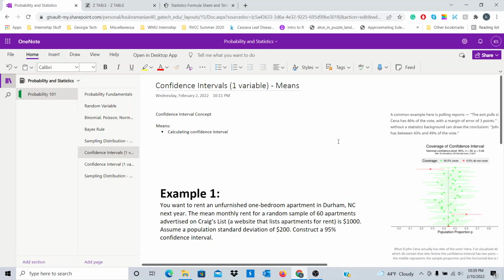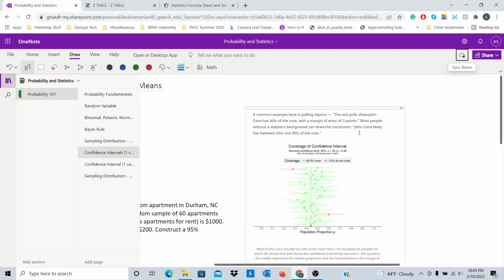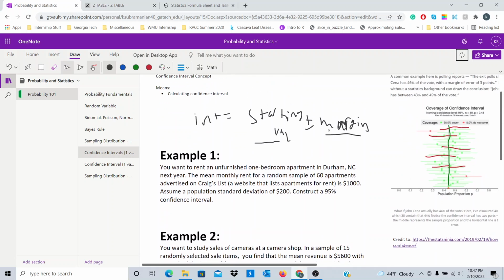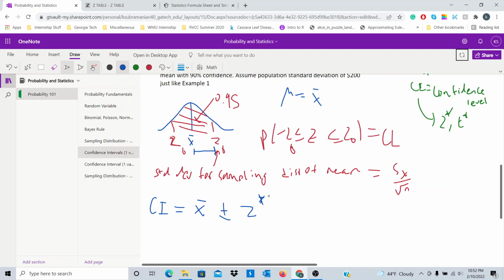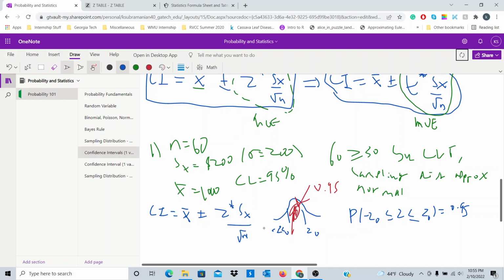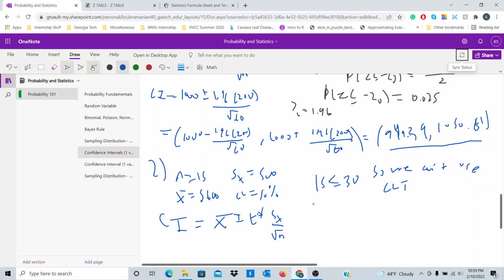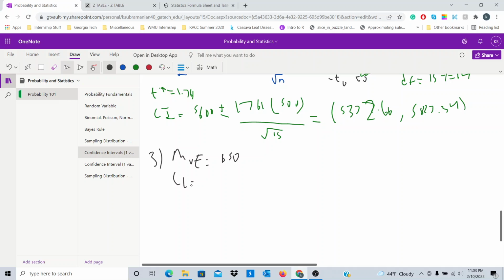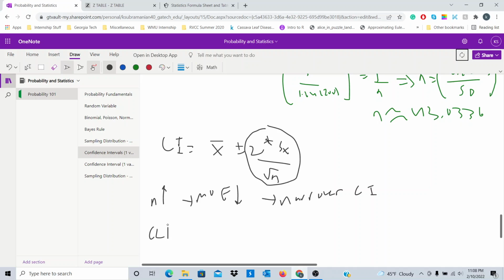Confidence Interval Introduction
1. Confidence Interval Concept

2. Confidence Interval for Means

3. Intuition about Margin of Error

Table of Contents:
0:00 - Intro
2:10 - What is a Confidence Interval
3:33 - Poll in a Magazine
8:15 - Confidence interval for means
14:47 - Durham, NC apartments
20:04 - Camera Revenue
24:03 - Continuation of Durham, NC rent (finding sample size)
28:10 - Sample Size, MOE, standard deviation relationship to width of Confidence Interval